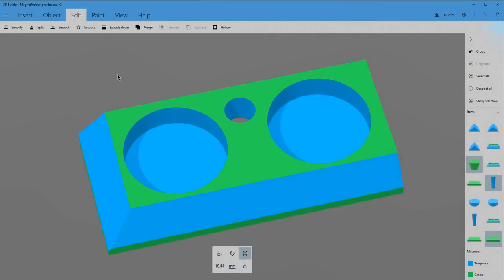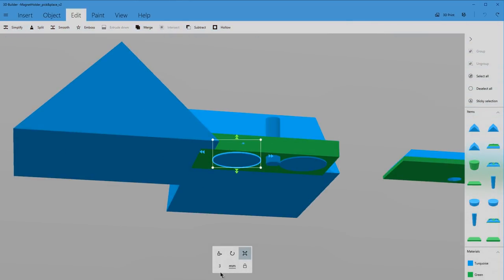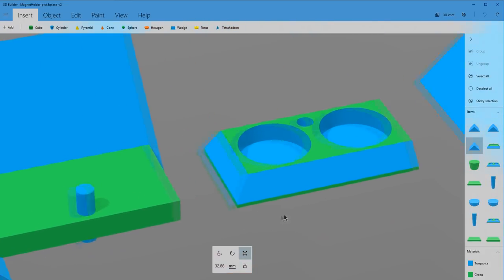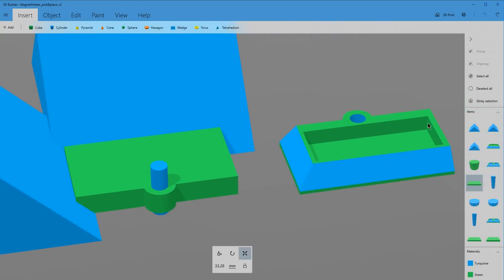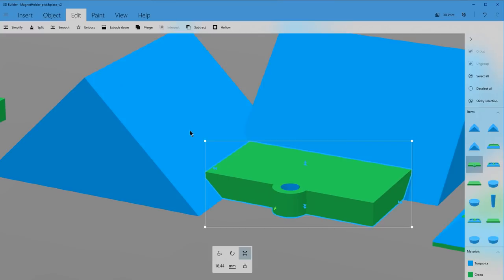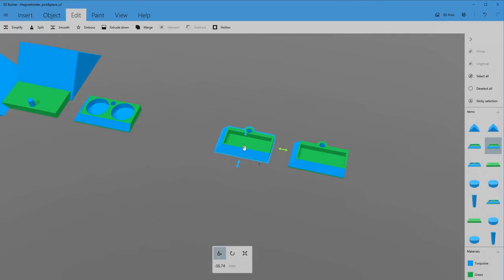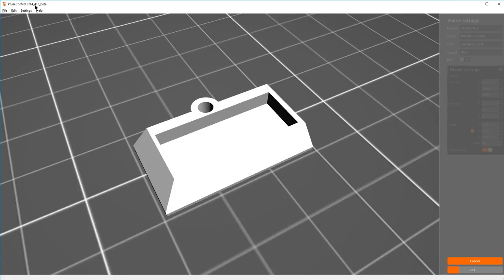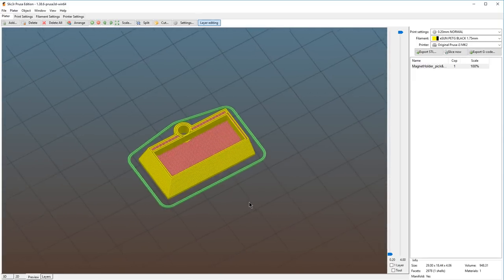Magnetic PCB holders for the pick & place